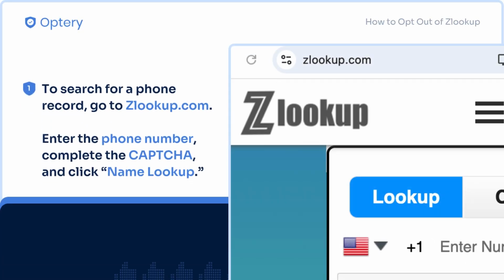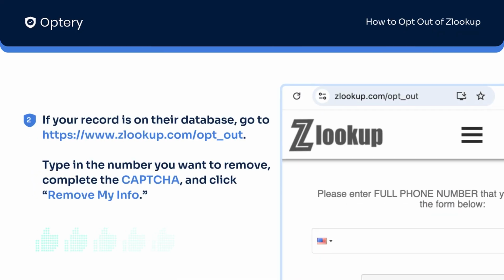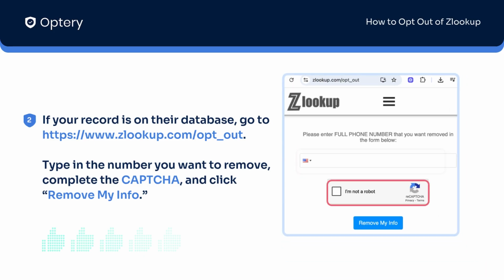How to Opt Out of Zlookup - Step by Step Instructions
What is Zlookup?
Zlookup is a people search site that offers to look up people’s personal information for a fee. The site claims to have access to ”over 1 billion public records” and to be able to provide information such as a person’s name, address, phone number, email address, and social media profiles. Zlookup also offers a paid service that allows users to reverse lookup phone numbers and email addresses.